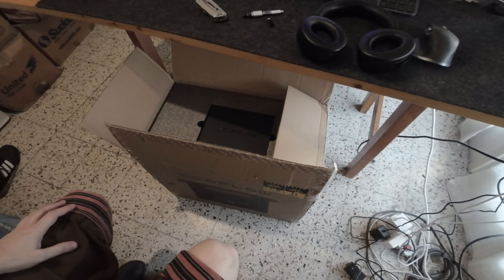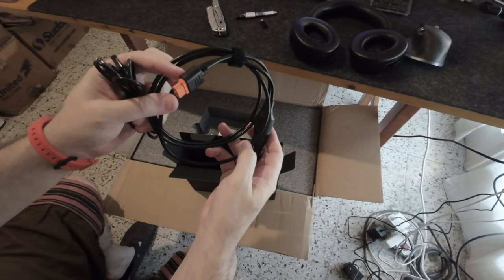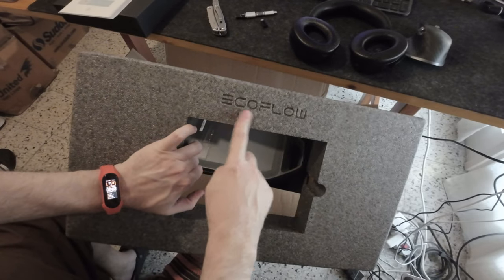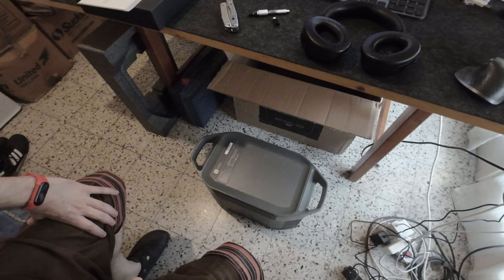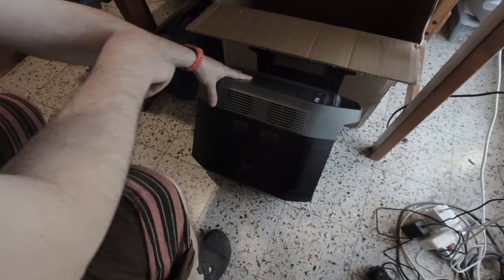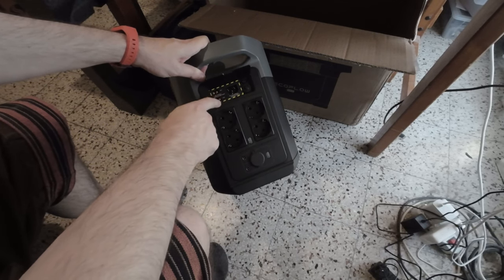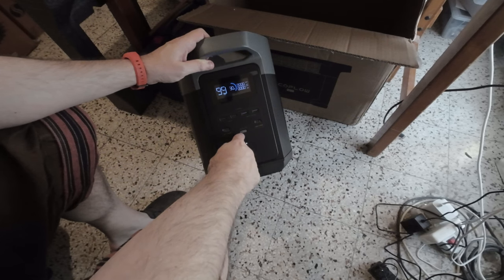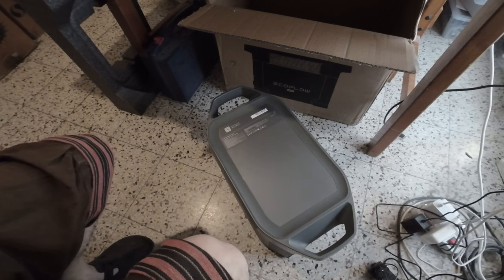Unboxing the EcoFlow Delta 2 MAX battery, $1787 !!!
Sorry for the audio! I just received the EcoFlow Delta 2 MAX battery. It's a 2 Kwh battery with LFP battery so you can charge and discharge many more times without having battery degrading issues. I paid only $1787 with discounts !

EcoFlow Delta 2 MAX

FALCAM F22 Quick Release Plate Clamp